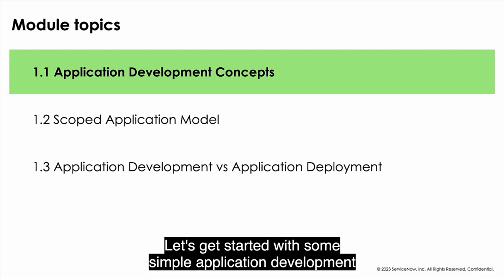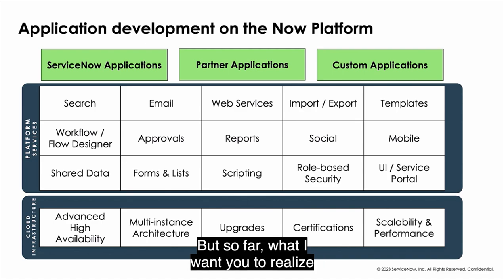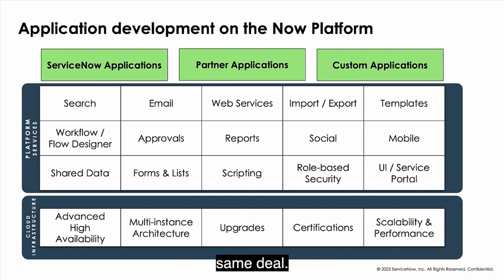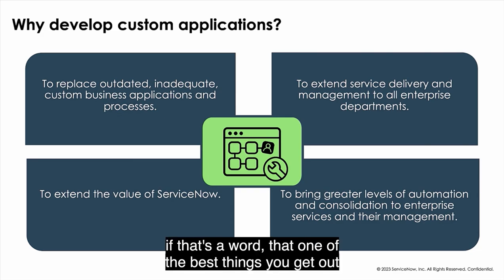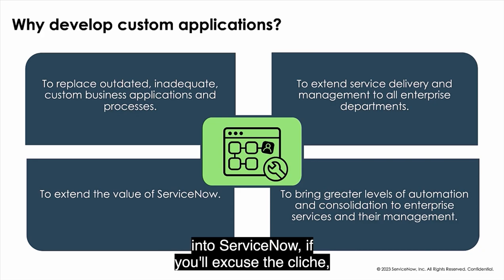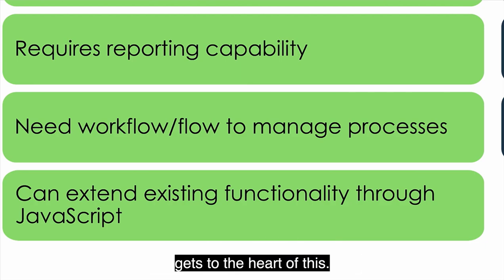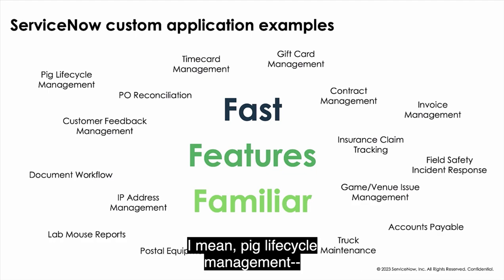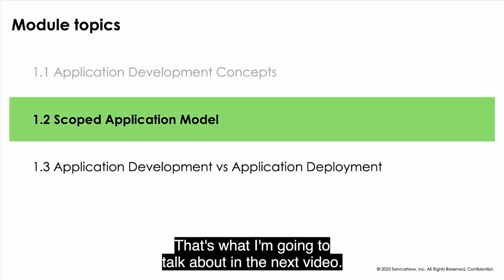ServiceNow Application Development Fundamentals - 1 - Application Development Overview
Course: ServiceNow Application Development Fundamentals

In this video, we dive into ServiceNow Application Development and show you how to create, customize, and launch powerful apps on the Now Platform. 🚀 Whether you’re new to ServiceNow or looking to sharpen your app development skills, this overview will help you get started fast.